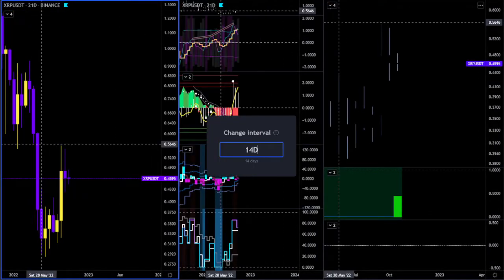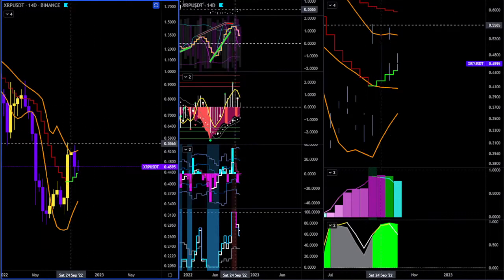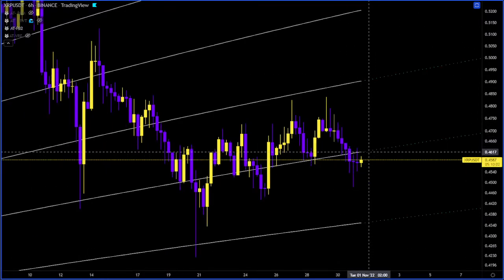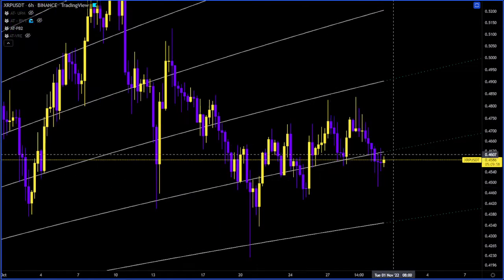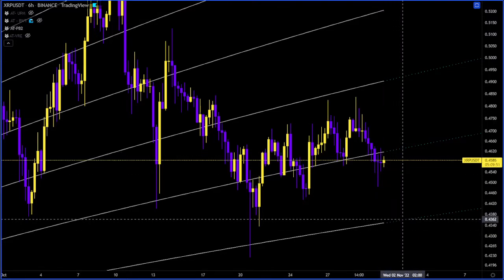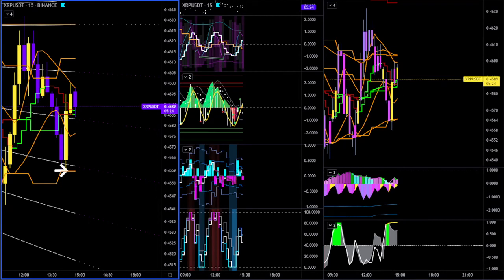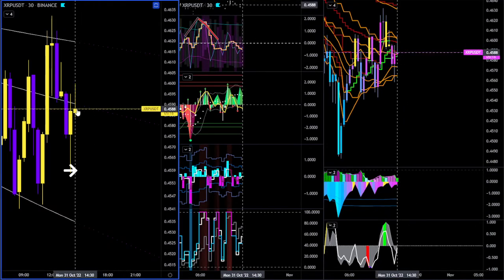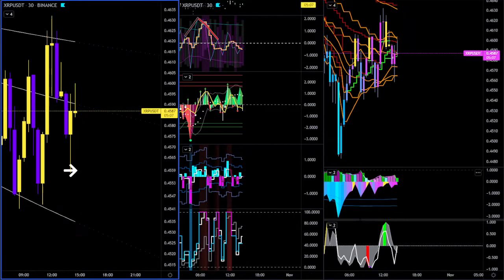Weekly Warlord XRP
Market structure.
Shannon Entropy.

Chapters/ Timestamps

No Cheat Sheet This Time Around.

Tools: Alpha Trading Tools (Discord Link)

XRP, Riplle XRPBTC, BTC Analysis, ETH Analysis, XRP, SOL Analysis, ALGO Analysis, ADA

Ripple SEC News, Brad Garlinghouse News, XRP PUMP